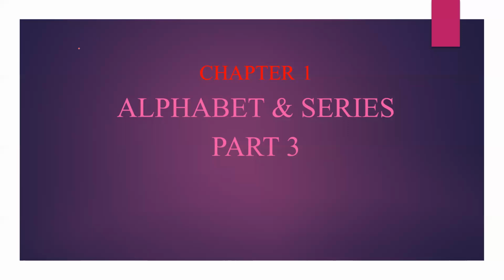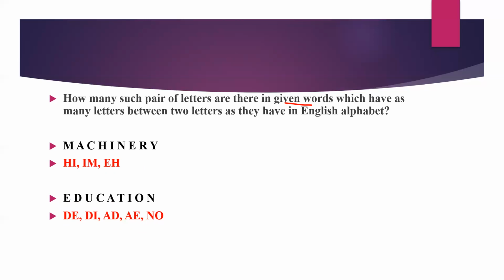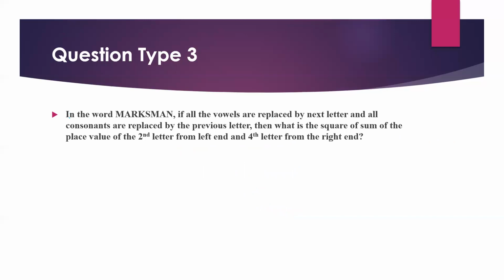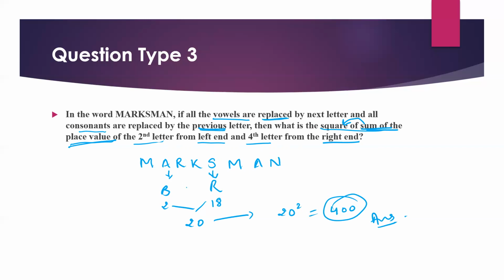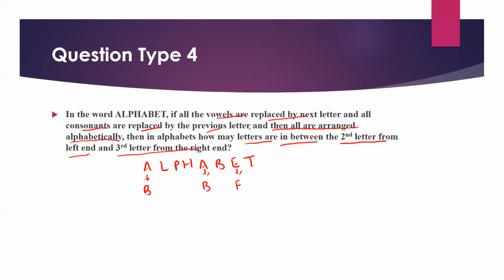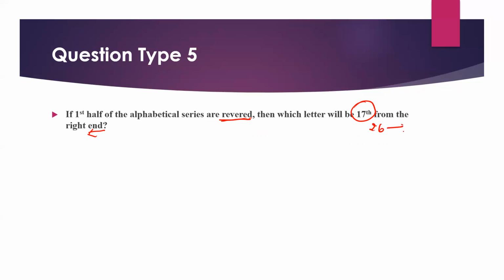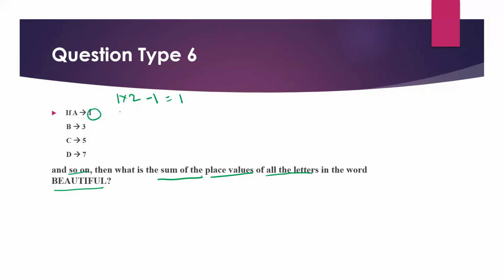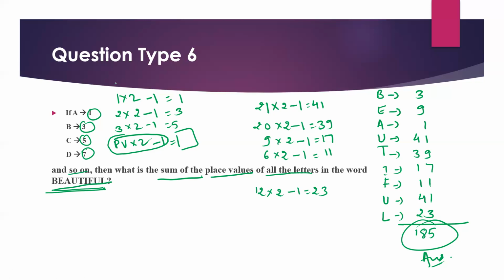Logical Reasoning | L3 Chapter 1 Alphabet & Series Part 3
Logical Reasoning Lecture 3
Hello friends!!
This video will be helpful for every government competitive exams as well as for placement exam rounds.